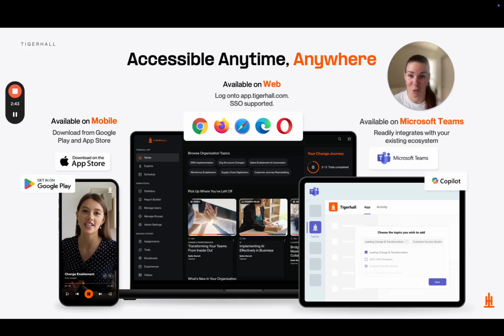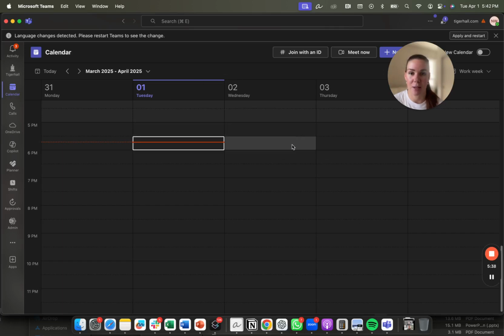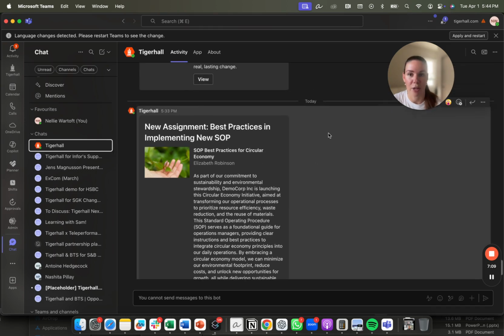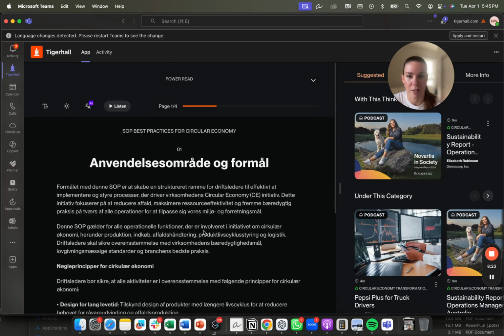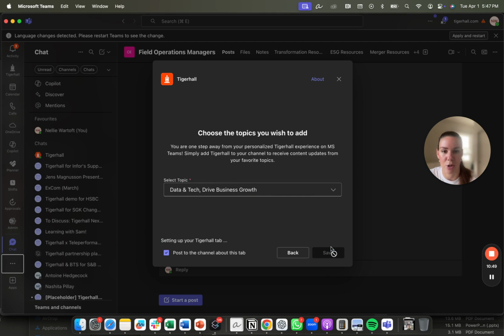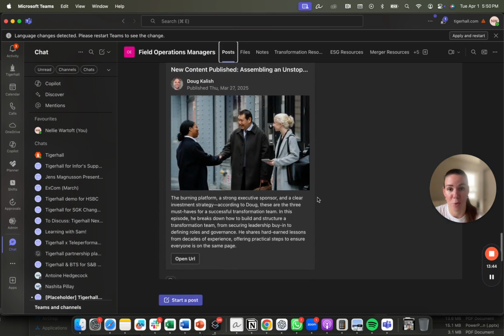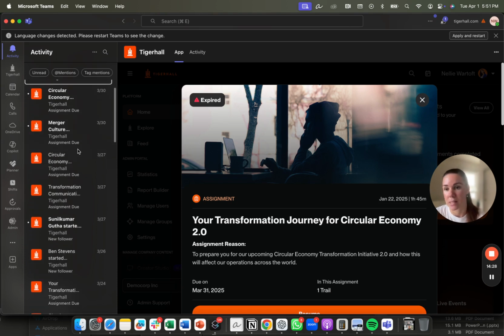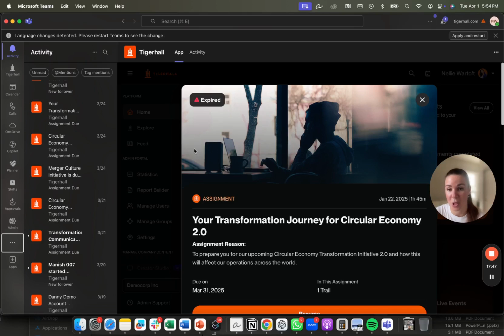Streamline Change Activation with Microsoft Teams Integration | Tigerhall Demo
Platform migration doesn’t have to be a pain.

See how Tigerhall's deep integration with Microsoft Teams makes change activation seamless and effortless for your team.

From real-time syncing across mobile and web, and Teams to direct messaging and targeted content, we show you how to reach your team where they already spend 50% of their workday—inside Microsoft Teams.